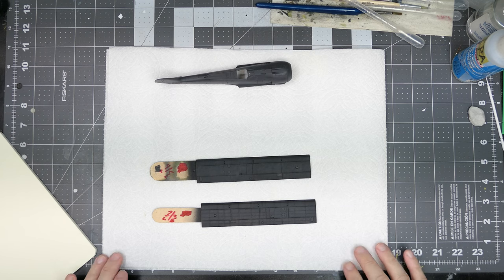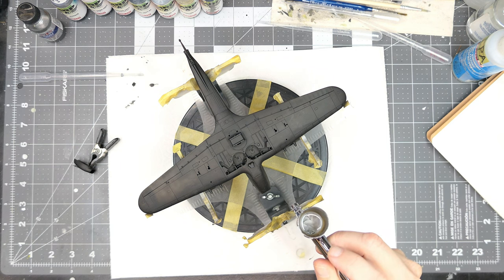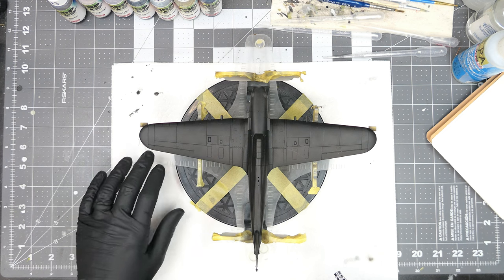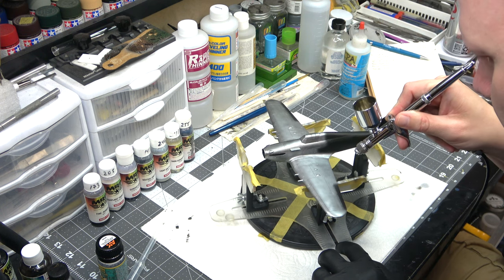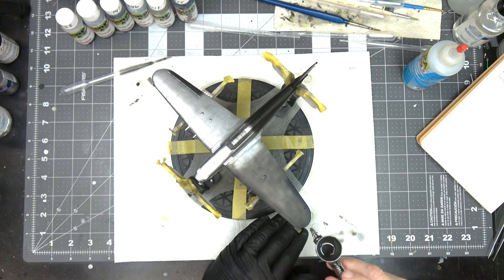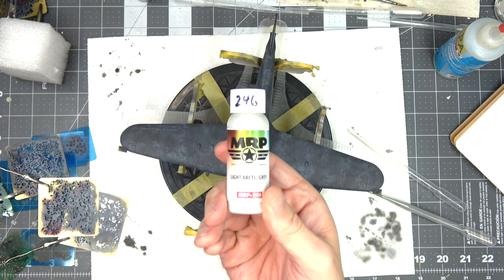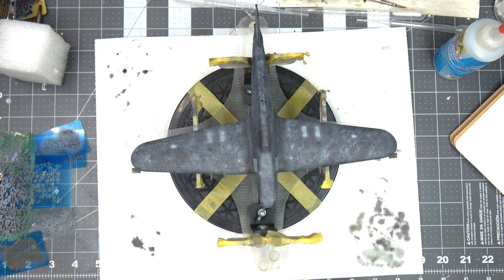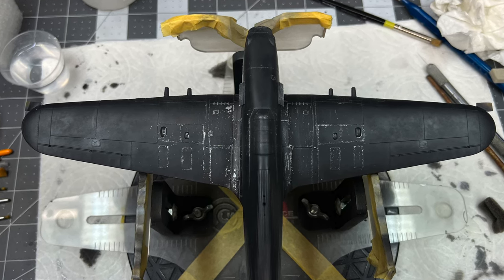Painting Process for Black & Night Schemes - 4K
Going over the painting process for painting all black or night fighter schemes while maintaining tonal variation and chipping in the finish on the 1/48 Hasegawa Hawker Hurricane Mk.IIC. I Also cover my processes for chipping as well.

Products Used:
Airbrushes:
Iwata HP-CS
Proconboy PS-771
Proconboy PS-290

Paints / Finishes:
Alclad Dull Aluminum
Alclad Aluminum
AK Interactive Worn Effects Fluid
Mr. Surfacer 1500 Black
Mr. Paint Tyre Rubber
Mr. Paint Eggplant Dark Grey
Mr. Paint Gunship Grey
Mr. Paint Neutral Grey
Mr. Paint Light Arctic Grey
Mr. Paint Dark Gunship Grey
Mr. Paint Night Camouflage Black

Other Items:
77Propeller Flexible Paint Stencils
Uschi Van der Rosten Trinity Splatter Stencils
Masterpiece Models 1/48 Paint Jig